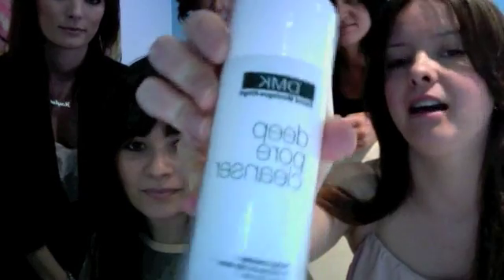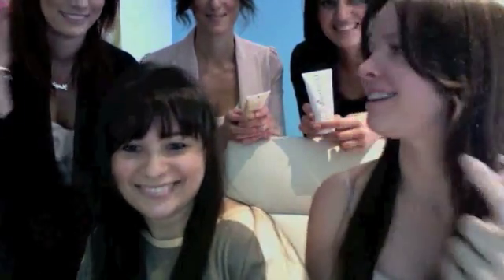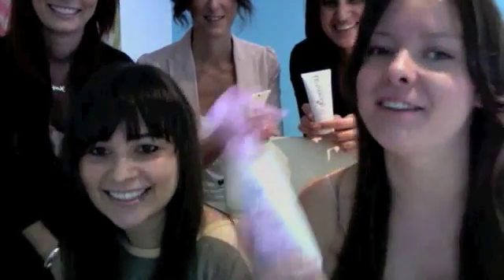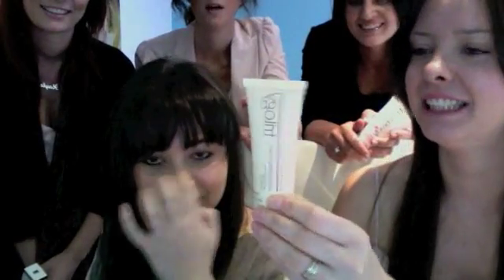What We're Loving Part 1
The bh team tell you what products they're loving